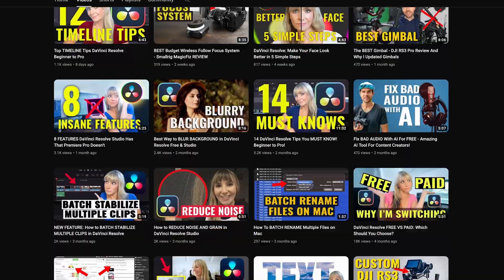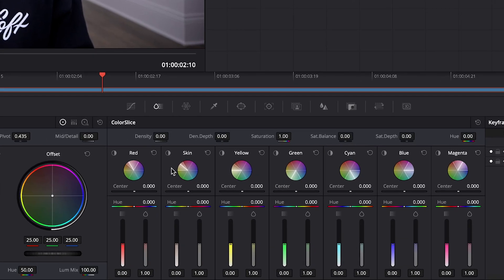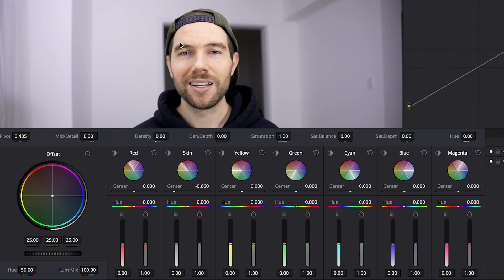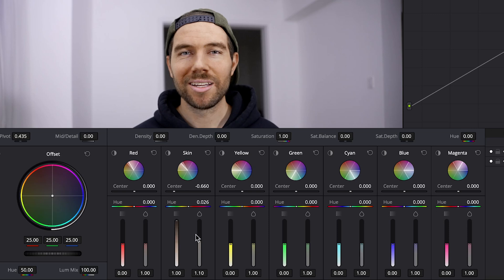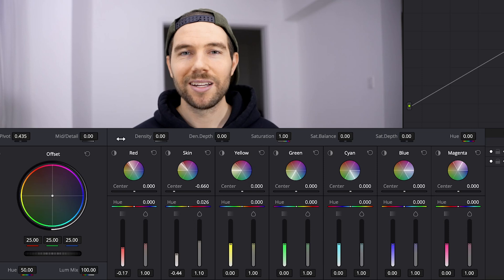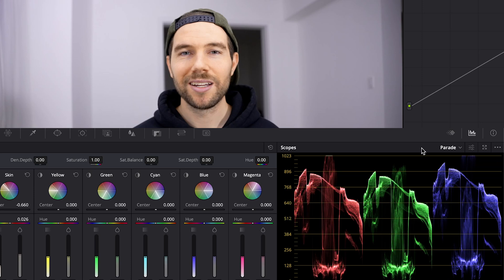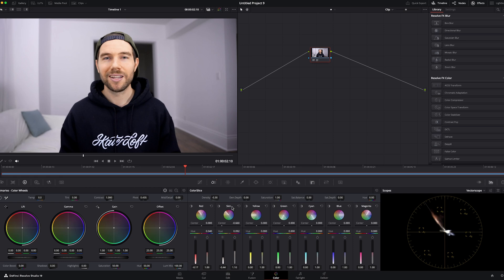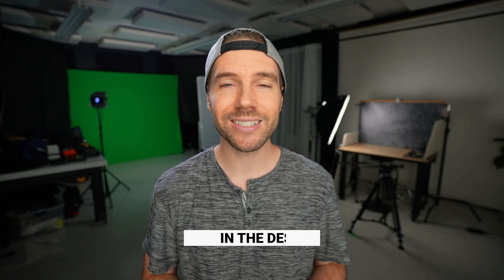How To Get Perfect Skin Tones FAST in DaVinci Resolve 19 (New Color Tool)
How To Get Perfect Skin Tones in DaVinci Resolve FAST - In this DaVinci Resolve video editing tutorial, Will teaches you a NEW way to get perfect skin tones fast using DaVinci Resolve. The new color tool is called Color Slice and features a section for dealing with Skin that is very helpful.